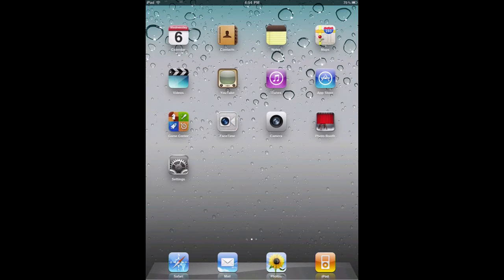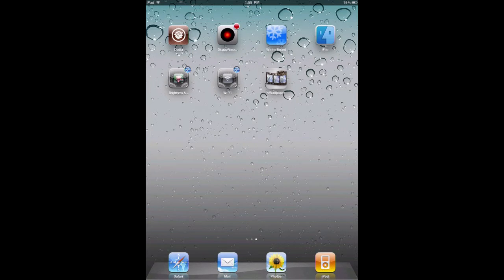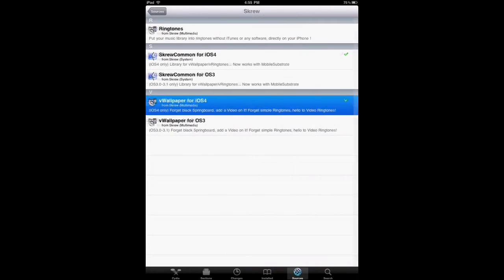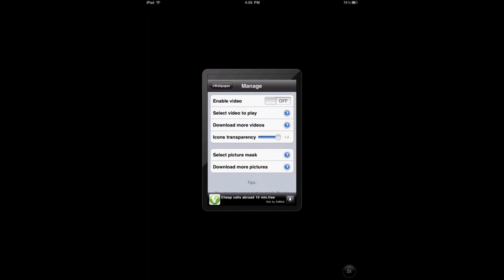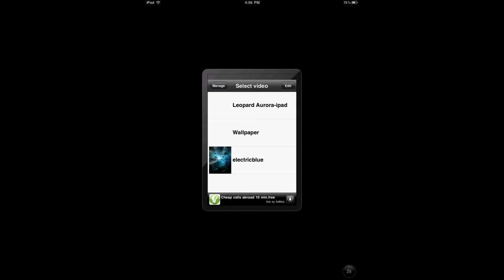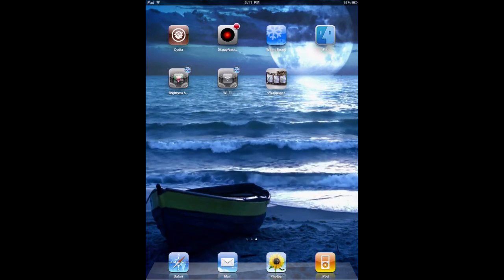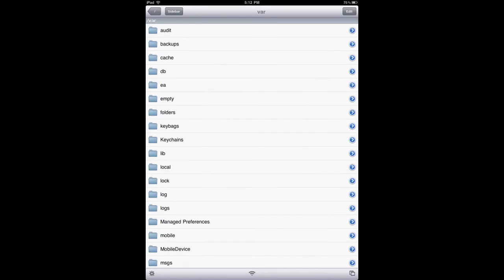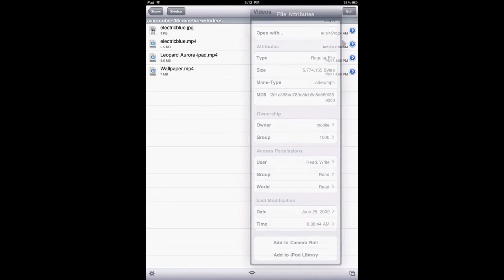How to get HD Video Wallpaper on the iPad 2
For this method We will use vWallpaper. In order to get vWallpaper, we need the source
Go to Cydia - Sources - Edit - Add

Go to "vWallpaper for iOS4"
Install it and Respring your Springboard.
If you are making your own video wallpaper, make sure:
- Height: 1024
- Width: 768
- MUST BE.mp4 File Type

Here are some Video wallpapers (4)